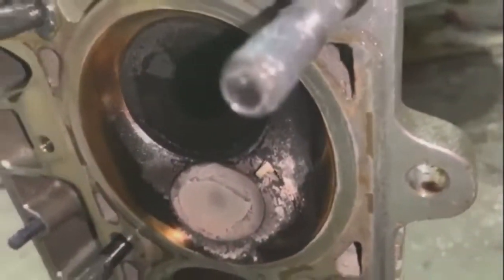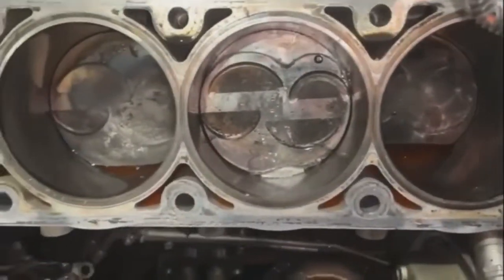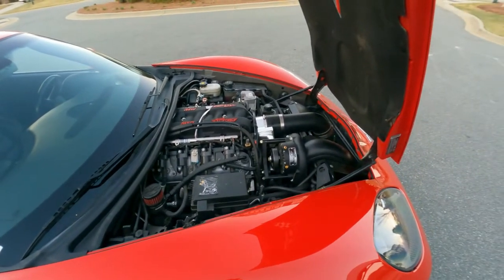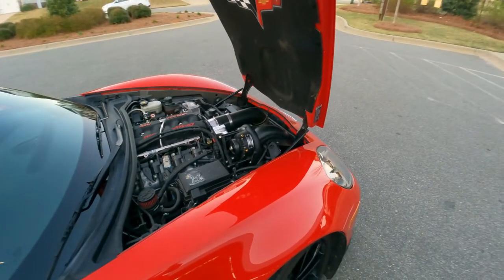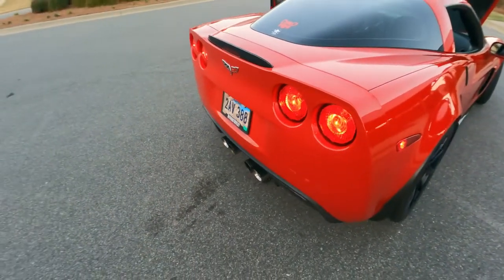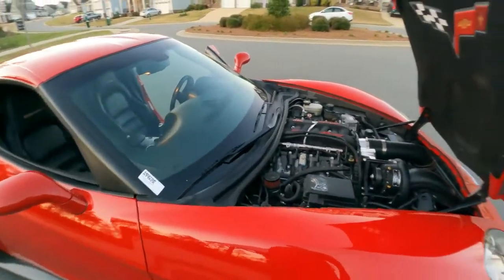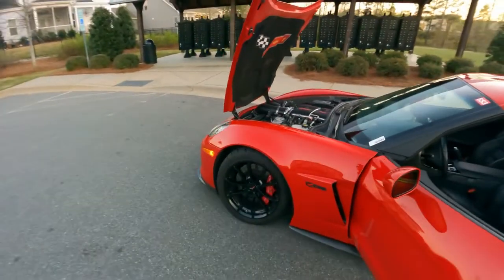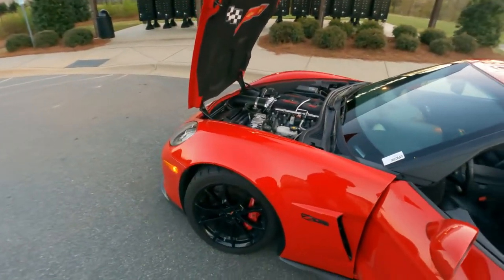Can you boost a LS7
We always see all the internet experts talking about how thin the cylinder walls are on the LS7 and how any boost added will grenade the motor. On the flip side there are die hard loyalist that swear by the LS7; as a owner of a LS7 that has crossed almost all the faults associated with the motor I will say the motor is not the end all be all, but when set up correctly, its like no other!

Here is a clip of a destroyed NA LS7 and then some more discussion of my boosted LS7, if these motors are set up correctly, you can run boost all day and be safe. Two and a half years on later Im still making hard pulls on my boosted LS7 and smiling ear to ear.